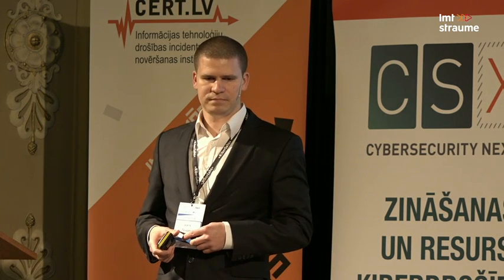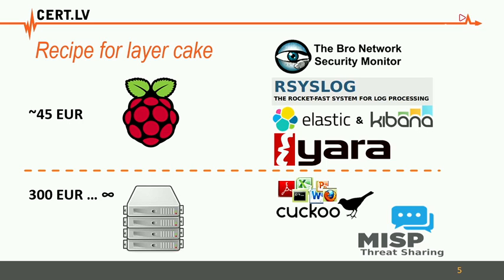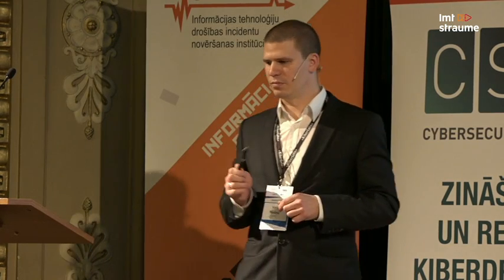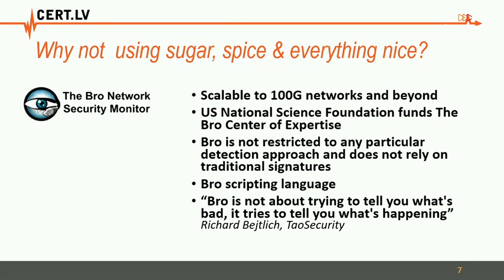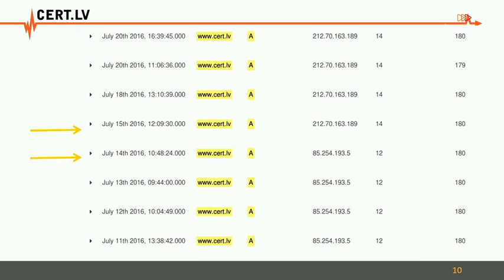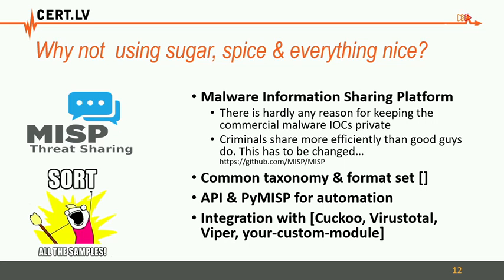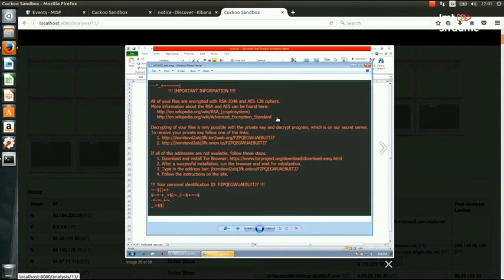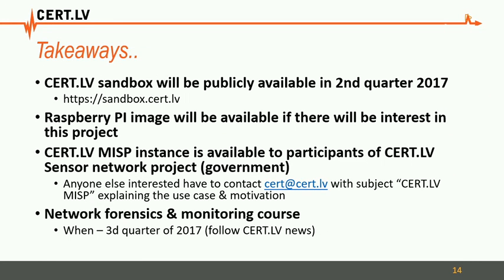Varis Teivans - Kibersahs 2016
"Layer Cake - Hunting Malware & Sharing IOCs like a boss" - Varis Teivāns, CERT.LV Deputy Manager